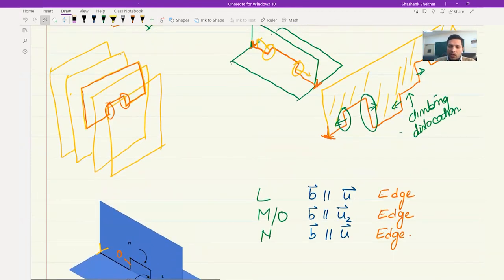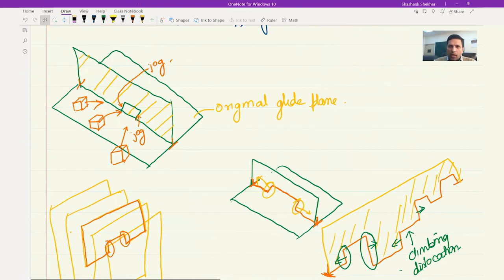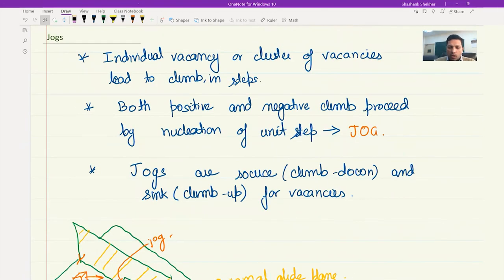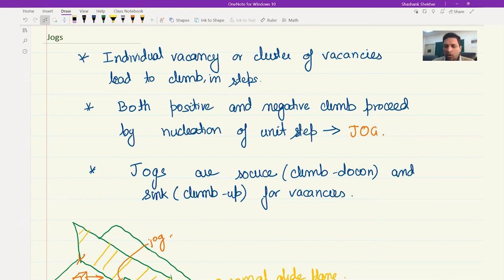Lecture 24: Steps in Dislocations